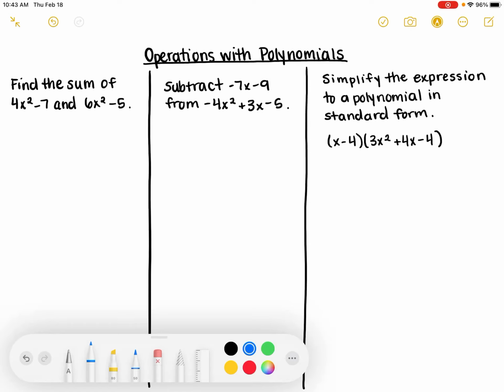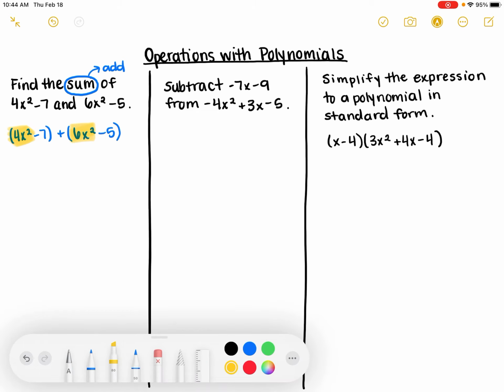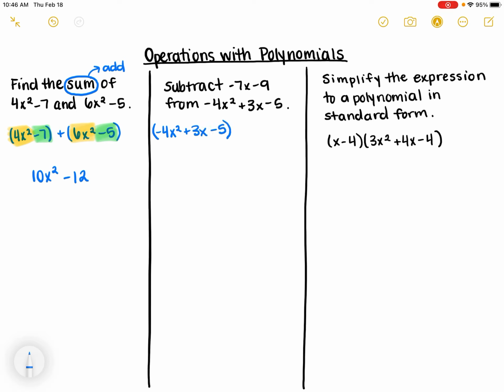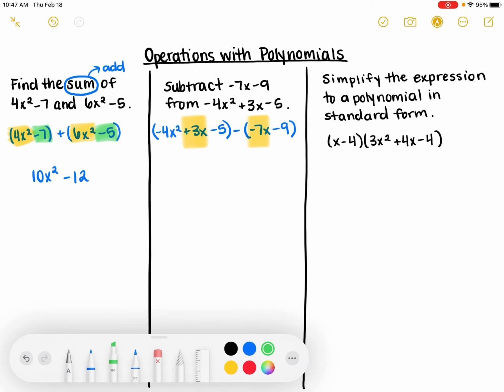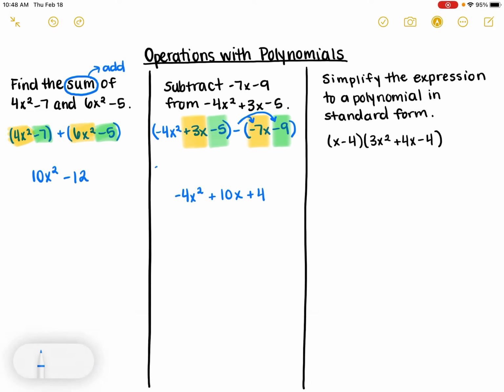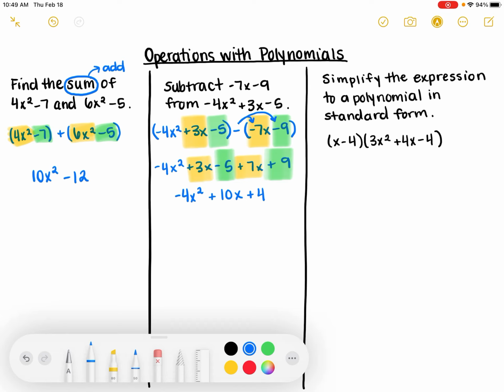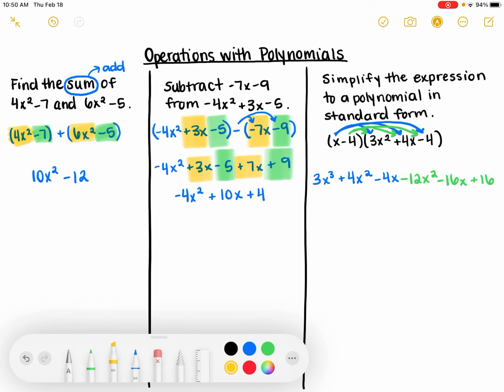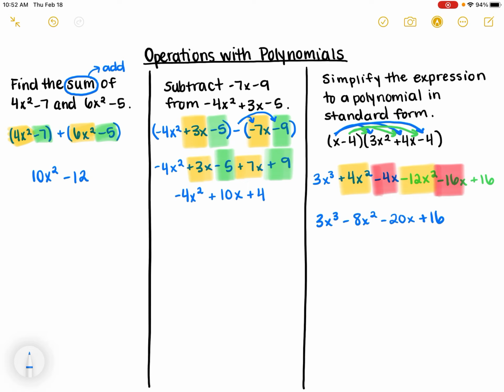Operations With Polynomials